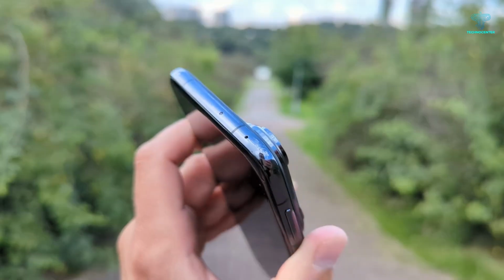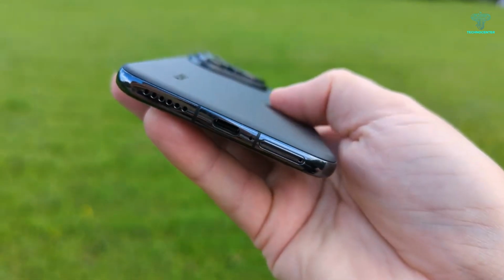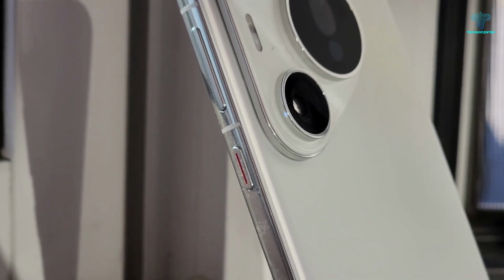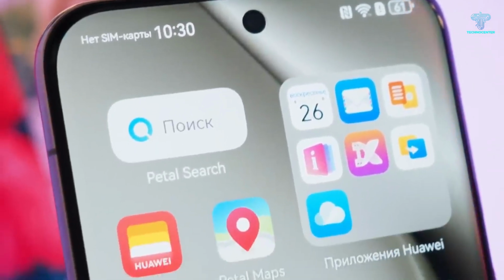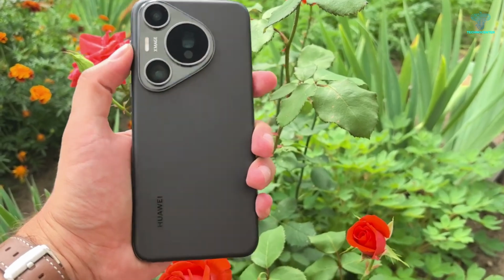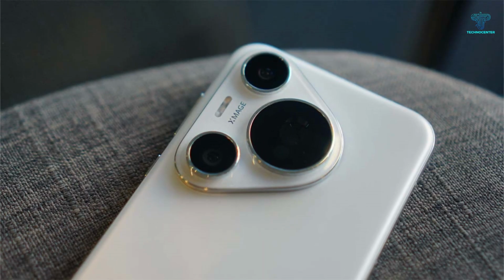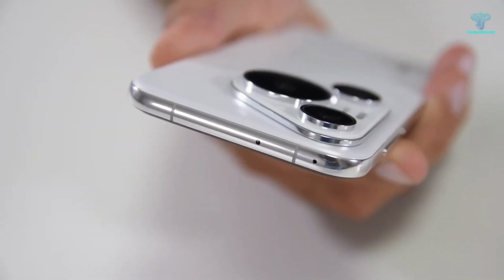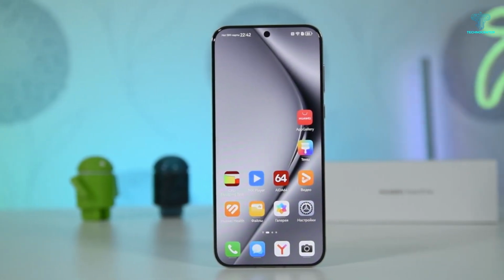Huawei Pura 70 Pro: Flagship with unique features!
In this video, we take a closer look at the new Huawei Pura 70 Pro smartphone. Learn all about its impressive features: a powerful processor, a vibrant display, an incredible camera, and a long-lasting battery. Dive into the world of cutting-edge technology and find out why the Huawei Pura 70 Pro is the choice of the year. We test the performance, talk about key features, and show real-life examples of photos and videos taken with this phone. Don't miss our review!